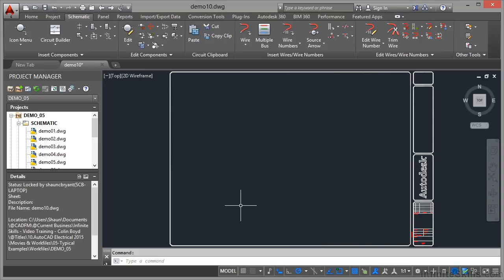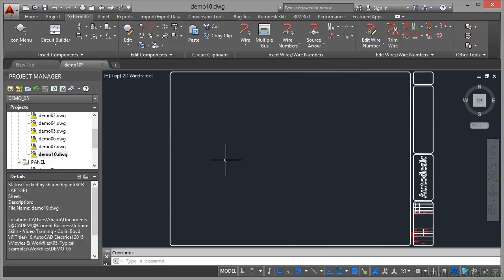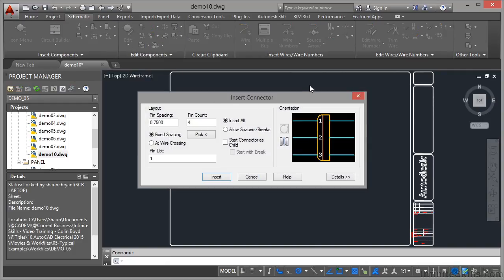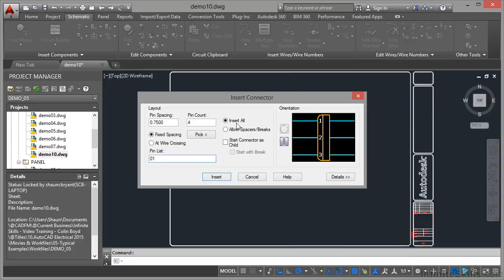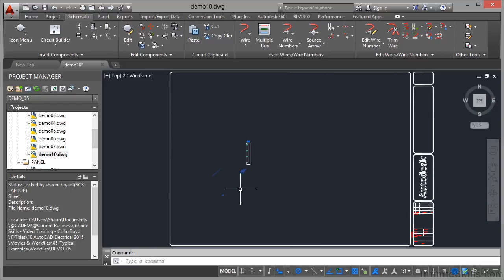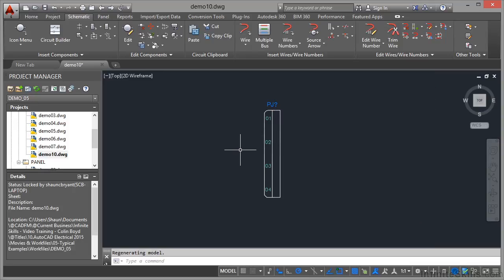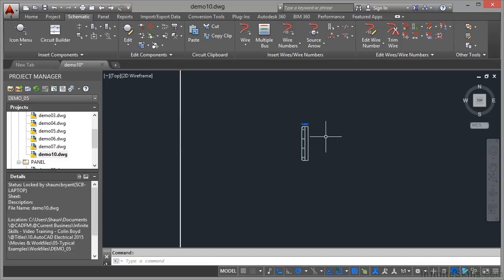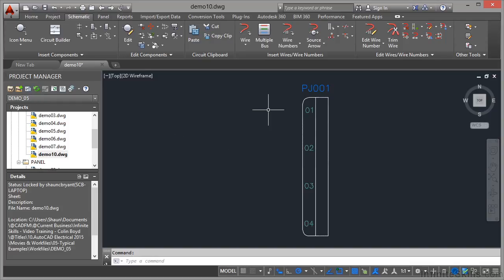05 03 Connector Drawings